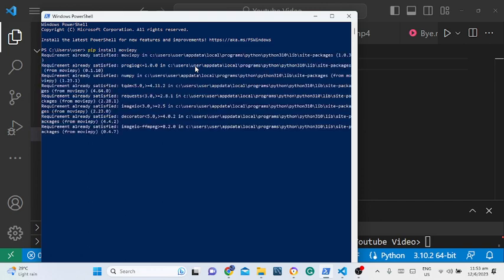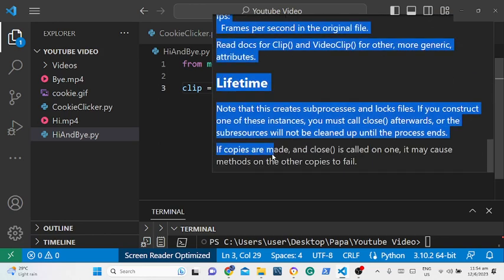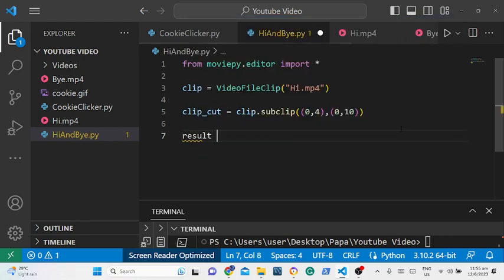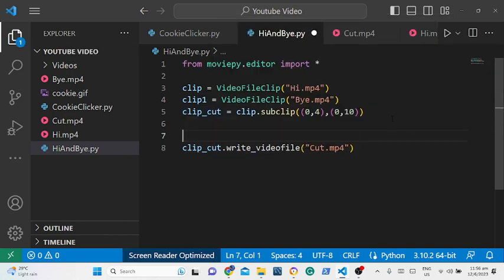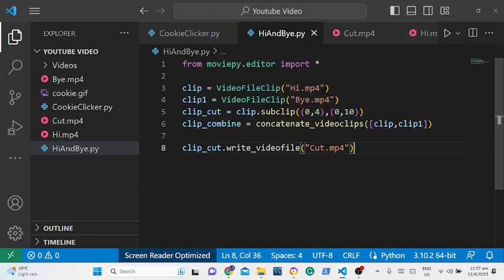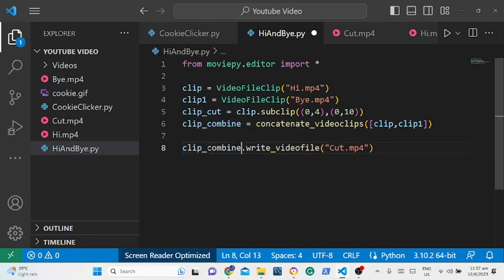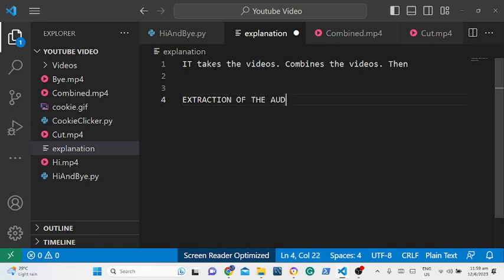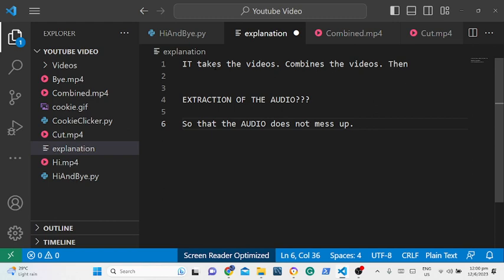Easiest Way to Edit Videos in PYTHON!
Very Fun to use MoviePy and edit your videos right??